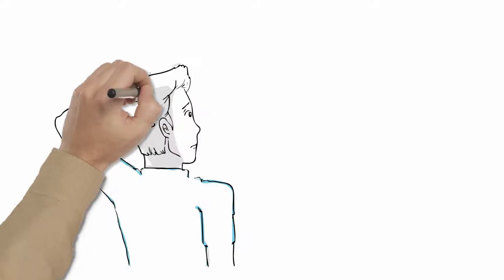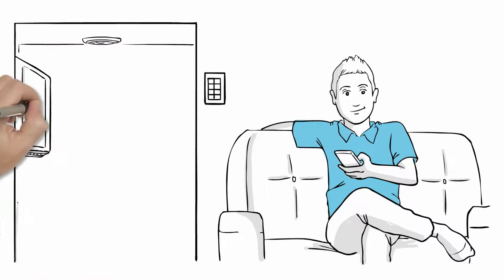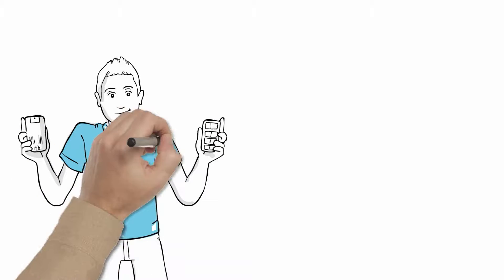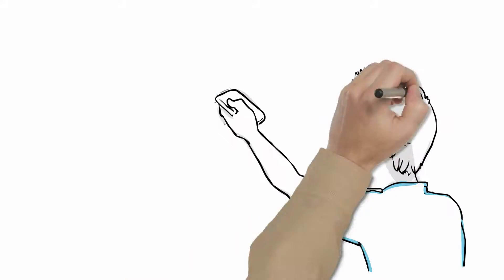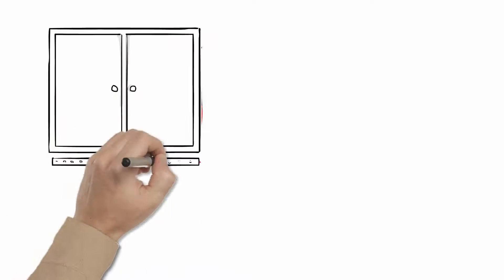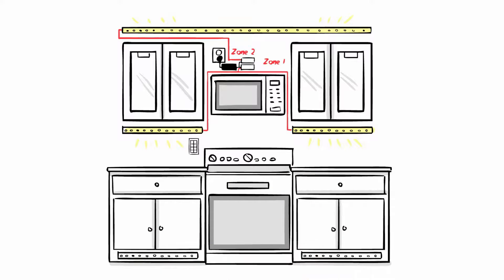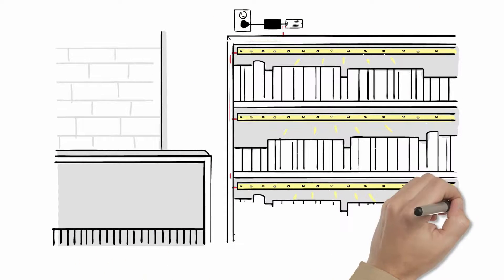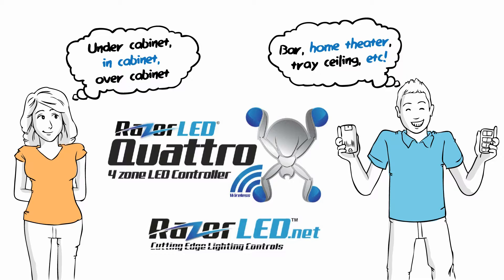Quattro 4 Zone Wireless Dimmer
Quattro Wireless 4 Zone LED Dimmer